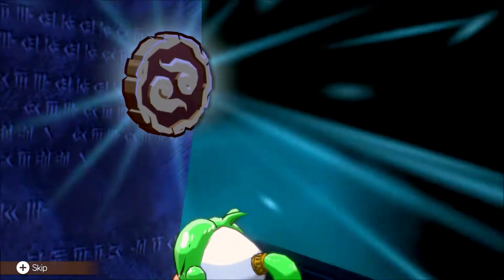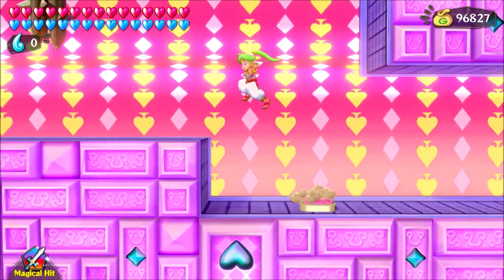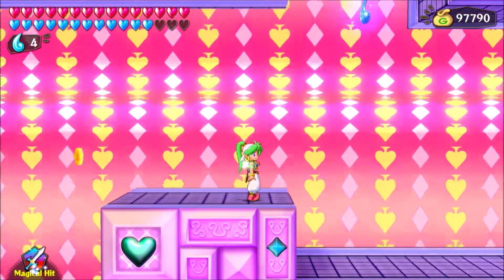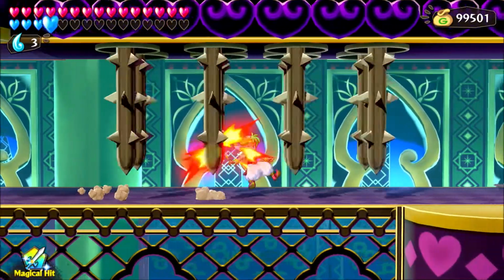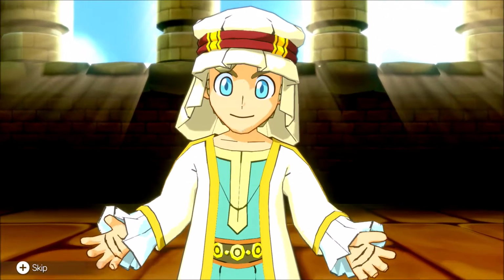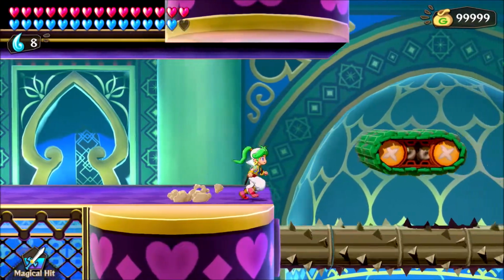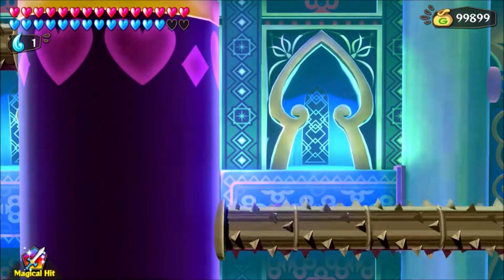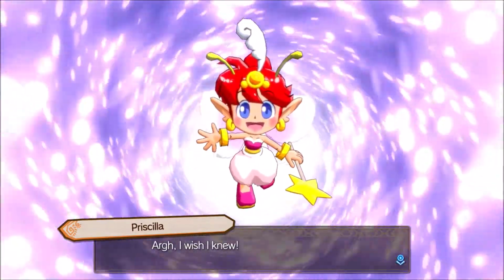Wonder Boy: Asha In Monster World | Part 9: On Cloud Nine | Nintendo Switch | Let's Play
We travel to the Sky Castle.